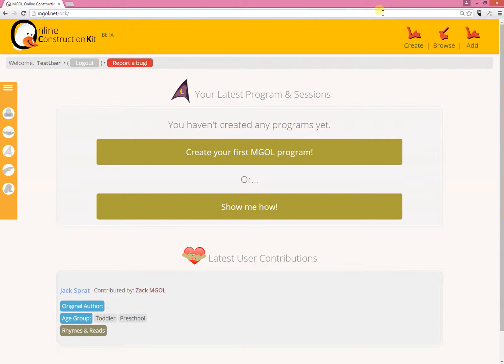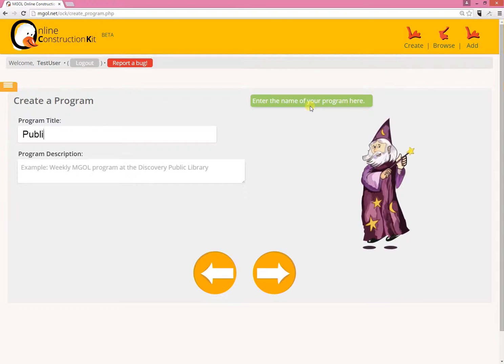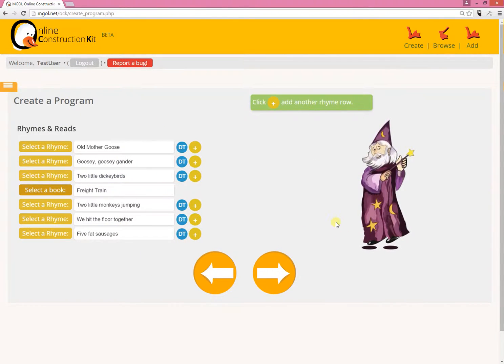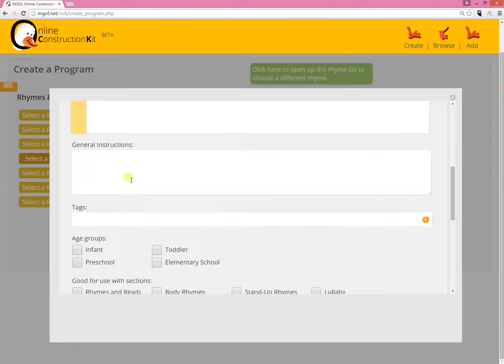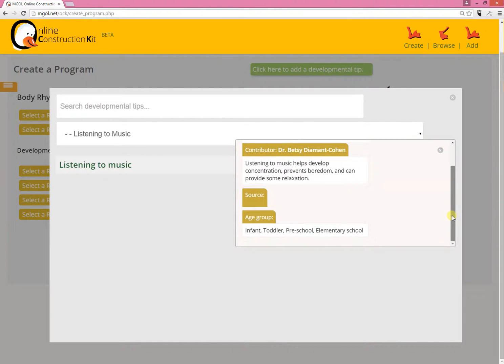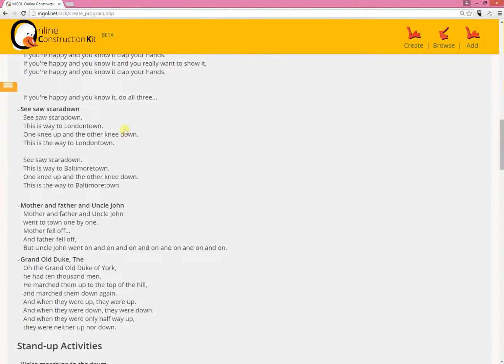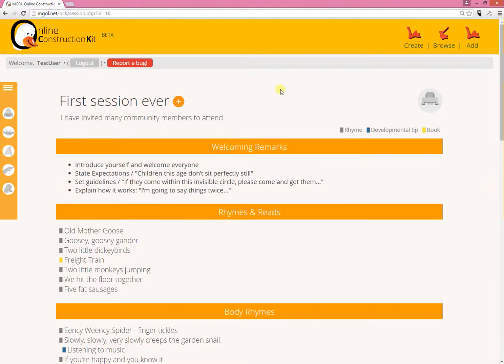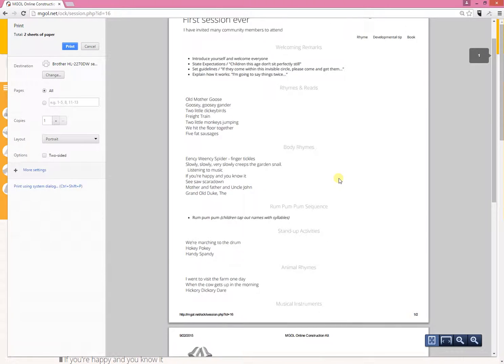How to Create a program and Session on the OCK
How to create your first program and session using the Mother Goose on the Loose (MGOL) Online Construction Kit (OCK).